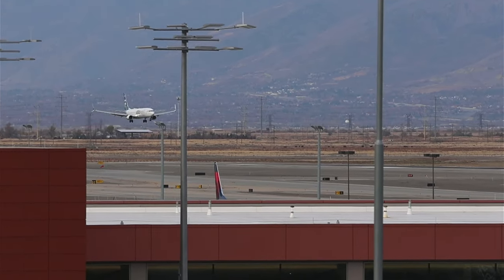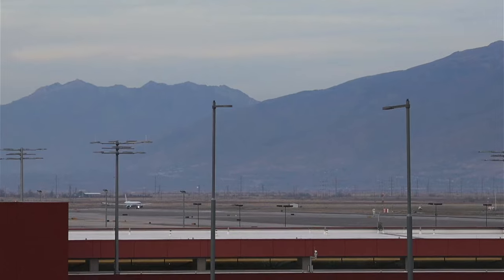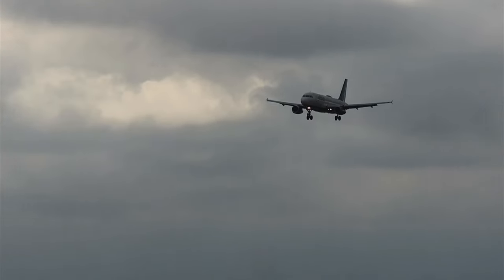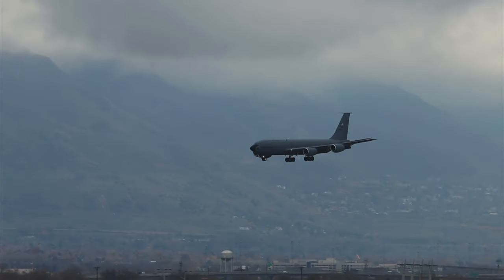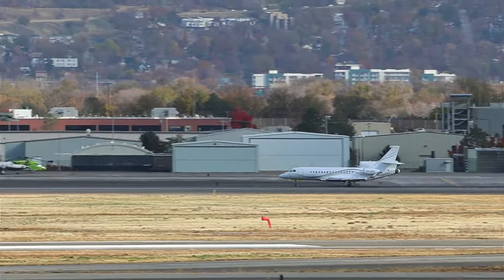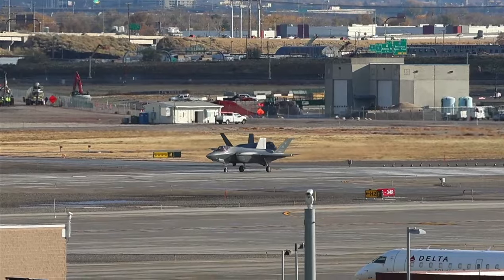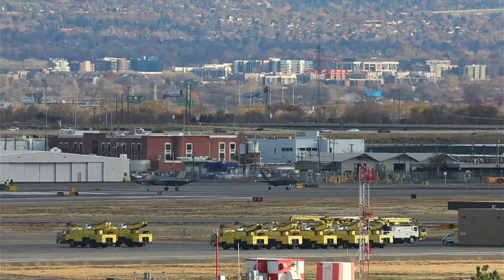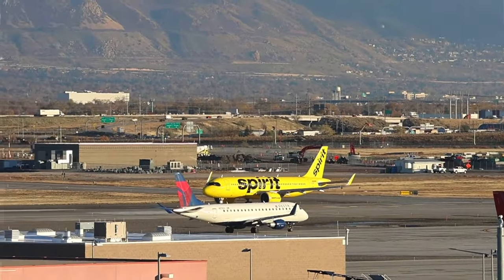ICYMI: Fighter Jets@SLC/767 departures from Delta/Go Around for too much weight/A busy day on PPL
What a  couple of days for Pip's Planespotting LIVE!!! F-35's taking off from Salt Lake City, 767's returning to Delta's fleet in Salt Lake and the American Piedmont A321 Livery making it's first appearance in Salt Lake City. This are just some of the snipets from a great two days in Salt Lake City.